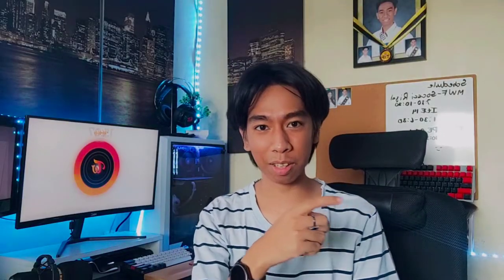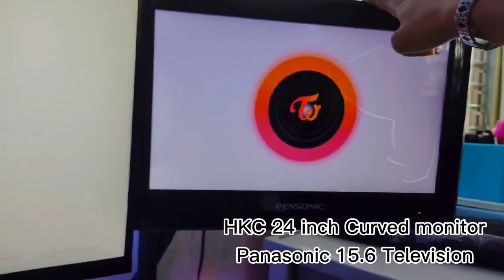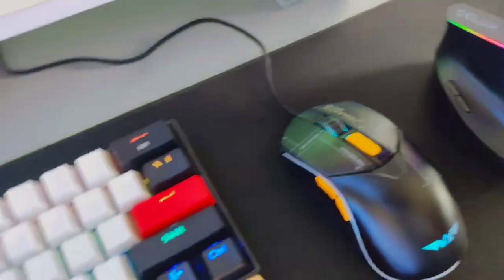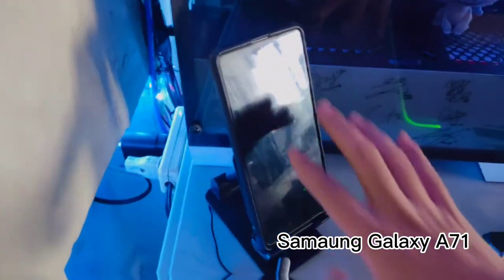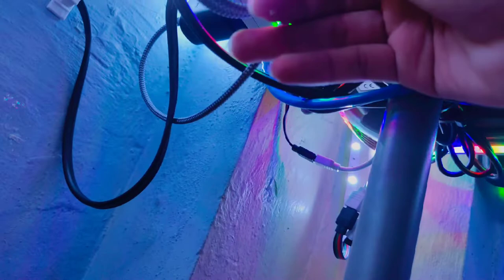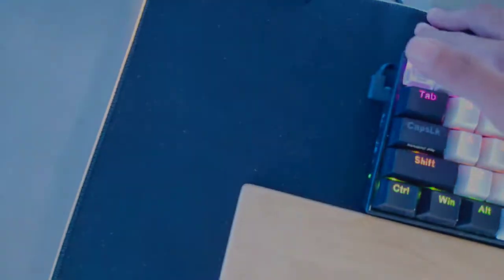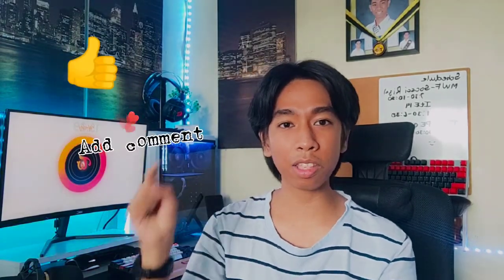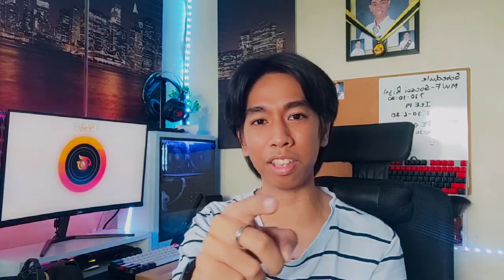Cable management (first Youtube video) desk tour setup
What is up everyone here is why cable management is very important

Hello everyone! If you would like to support me in my journey, you can help me with these links of what is in my setup! Thanks everyone!
For more Style Doubler Links, You may check out my Bio or proceed to this link!
Personal Links:
beacons.ai/josiahdoestech